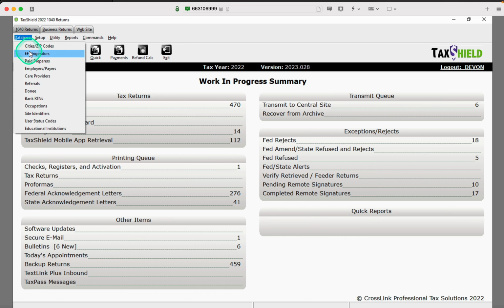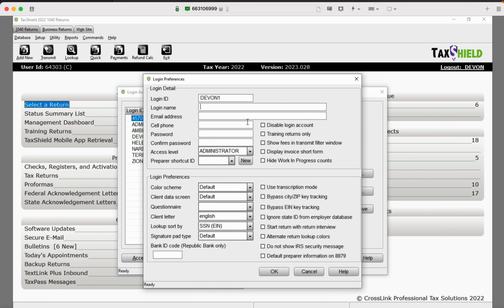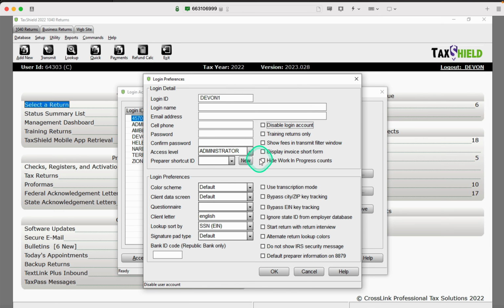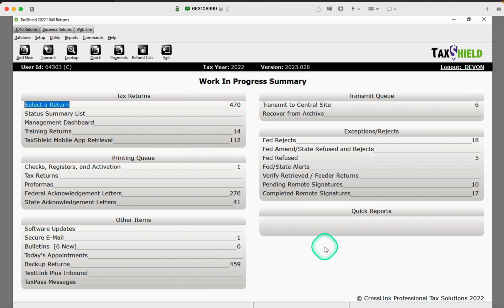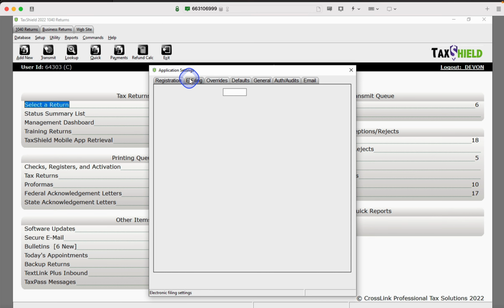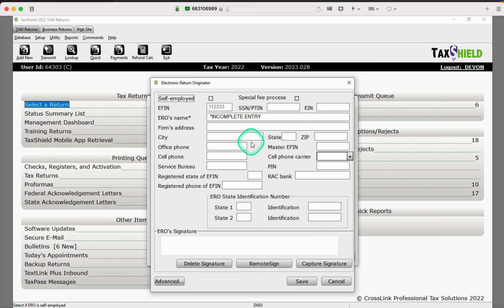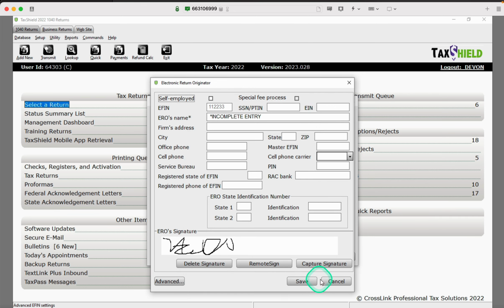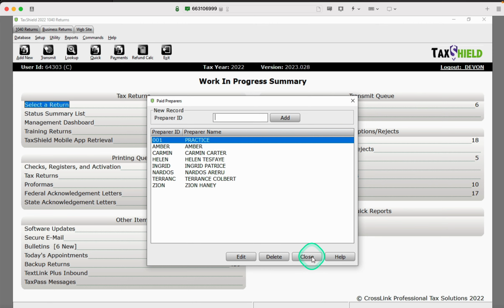TaxShield Desktop Software || How to Setup Office & Login Accounts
In this short video we will explain how to properly set up your office menus; and also how to create login accounts so that colleagues can log into the data entry software!